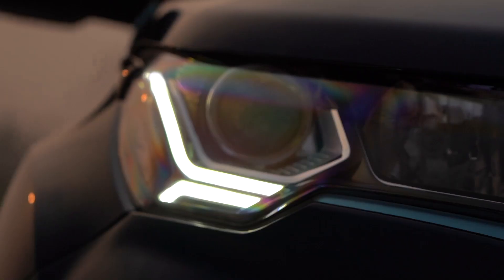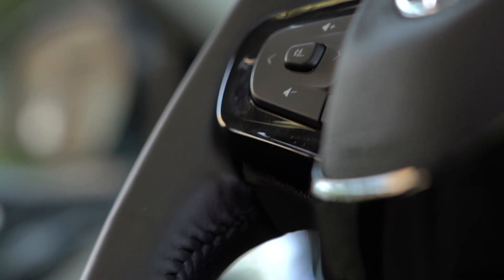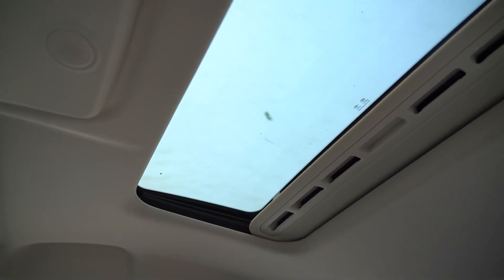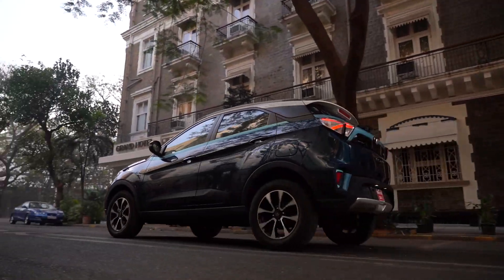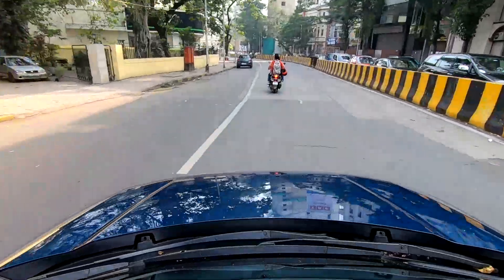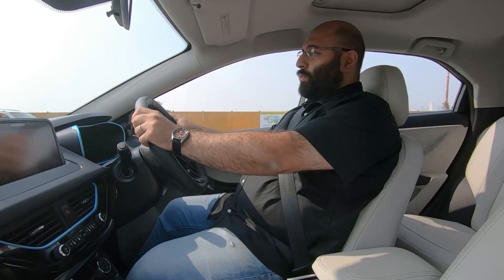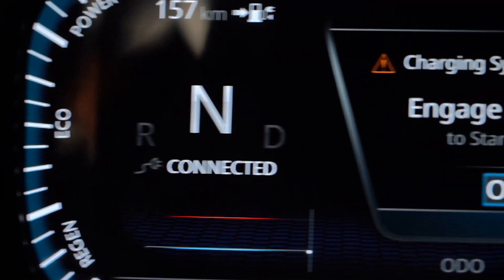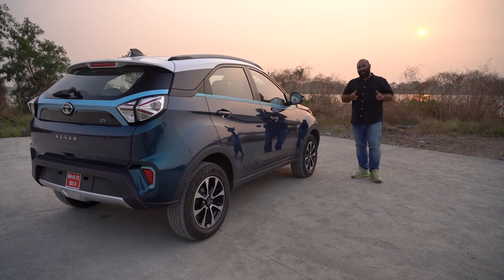Nexon EV review by Autocar India | Tata Motors Electric Mobility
Still contemplating if electric vehicles can be opted for or no? Get all your doubts cleared in this video by Autocar India that pens down all the reasons to go all-in for NexonEV - The Electric SUV powered by Ziptron.